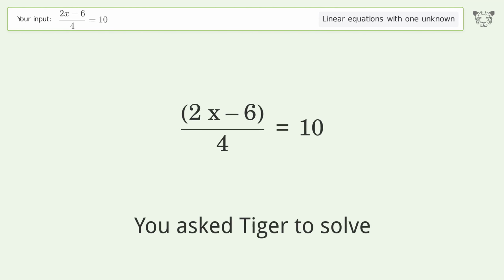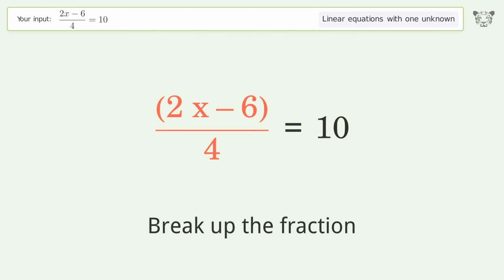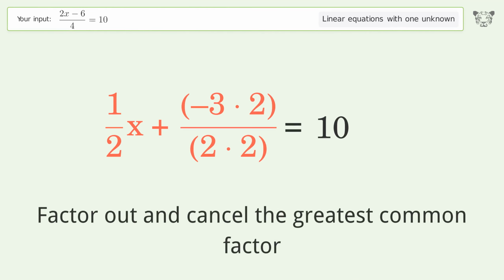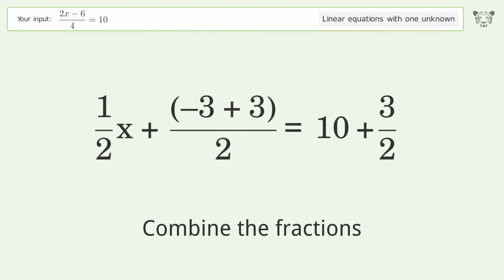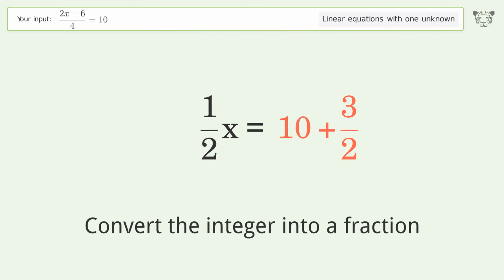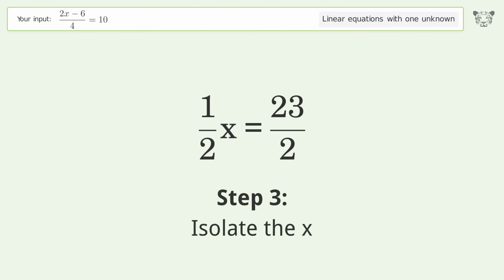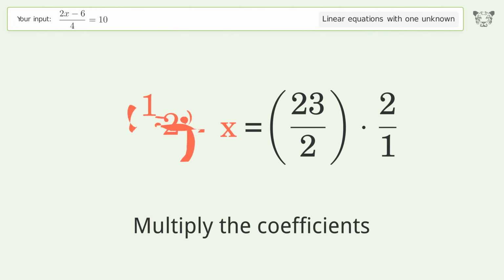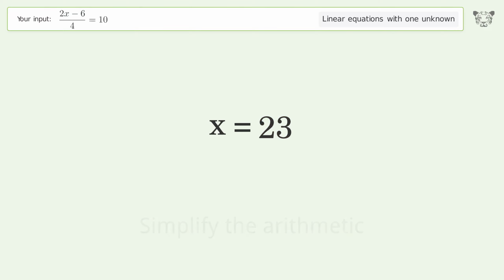Linear equation with one unknown: Solve (2x-6)/4=10 step-by-step solution